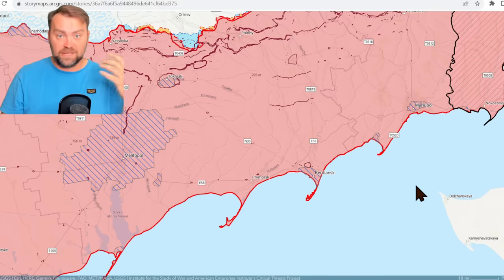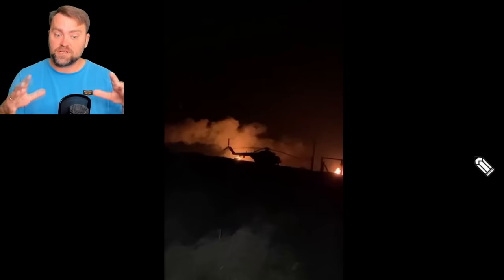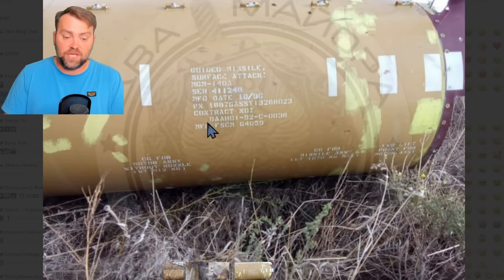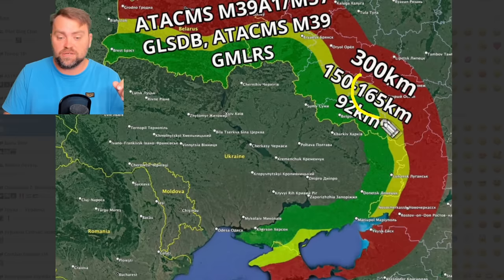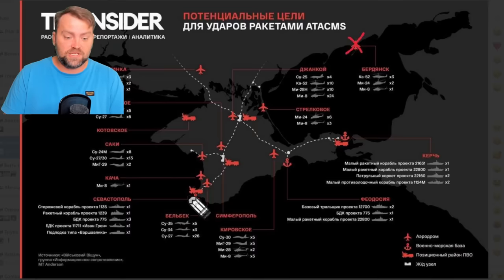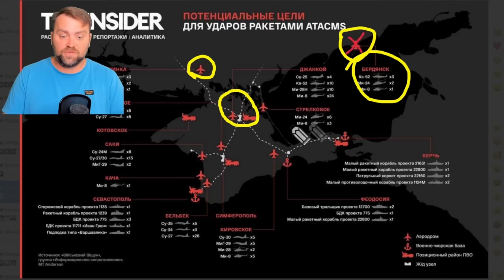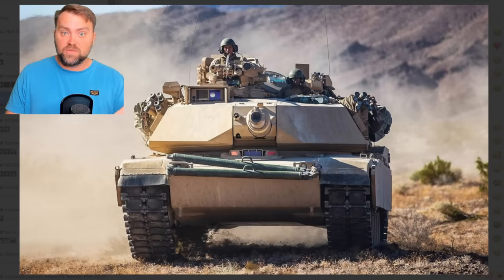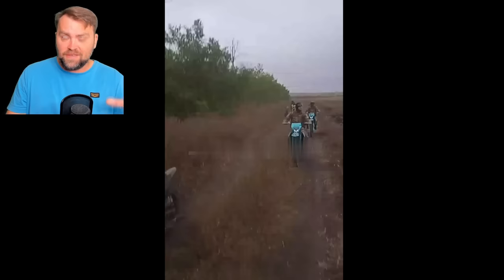Update from Ukraine | Ukraine strikes Ruzzian Military airfield with ATACMS missiles | Big Kaboom